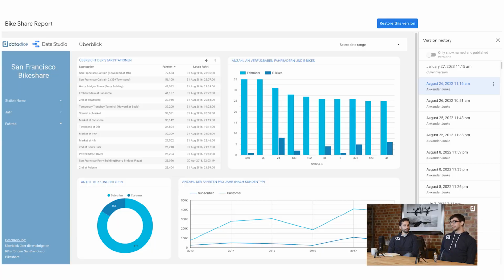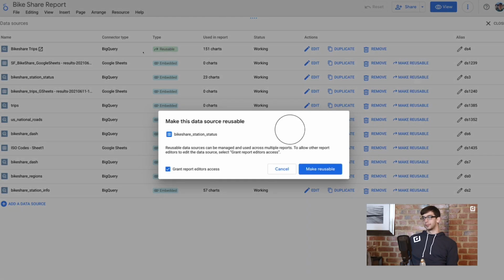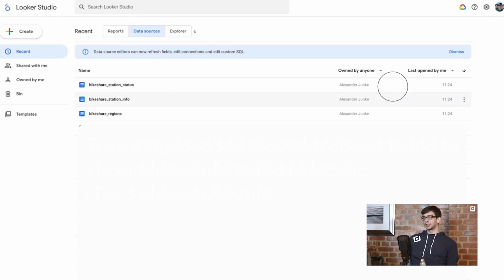Data Studio Best Practices #10 - Dashboard and data source permissions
"I already know what you want to say, but it's important"

Ricardo and Alex are talking about Permissions in Data Studio (From now on, it is Looker Studio, even for us :)). At first we show the differences between dashboard and data source roles. Then we also explain the two available types of BigQuery datasources in Looker Studio.

And again really important! You can not switch the dashboard or data source ownership to another domain.

Udemy (Course about Essentials of BigQuery and Looker Studio and building an own DWH)

Video Content:
00:00 Introduction
01:21 Dashboard Viewers
02:25 Dashboard Editors
03:00 Version Controlling
03:43 Dashboard Owner
07:00 Data Studio API
08:17 How to share a dashboard & Google Account Creation
09:40 Data source Owner
10:49 Data source Viewers
11:20 Data source Editors
12:01 Embedded and reusable data sources
17:59 Conclusion